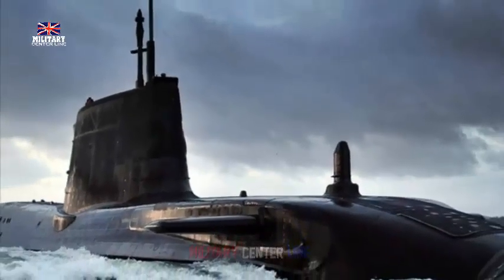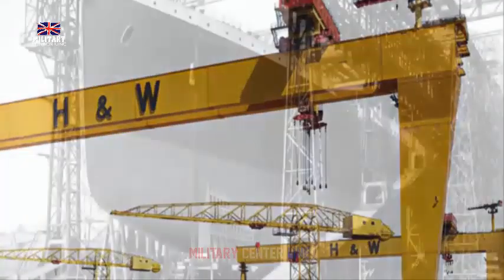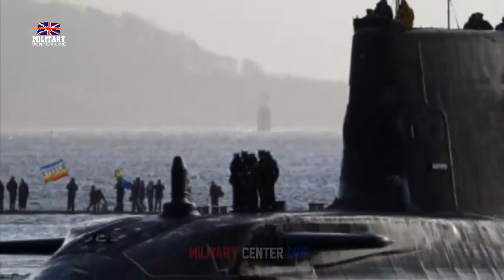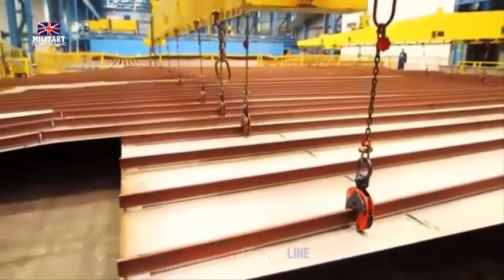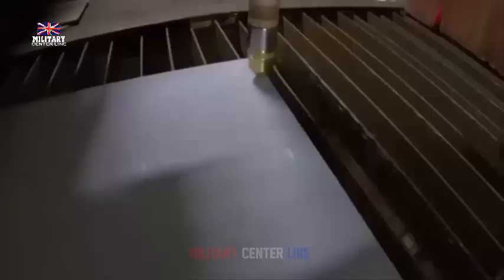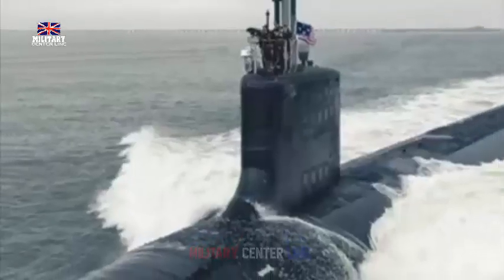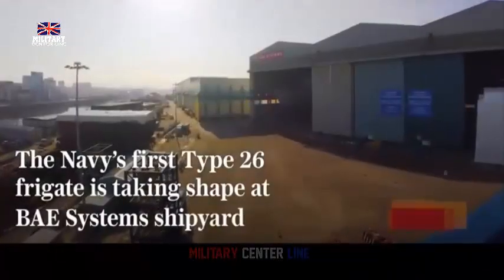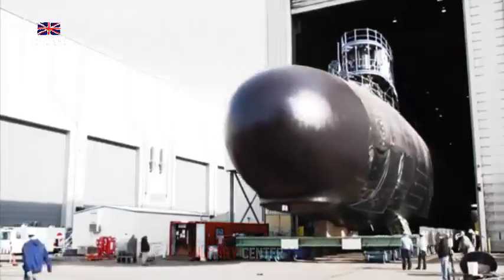Finally!!! Britain prepares to build more submarines for the royal navy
In a recent report, experts discuss the necessity for the Royal Navy to expand and modernise its submarine fleet to maintain its strategic edge.